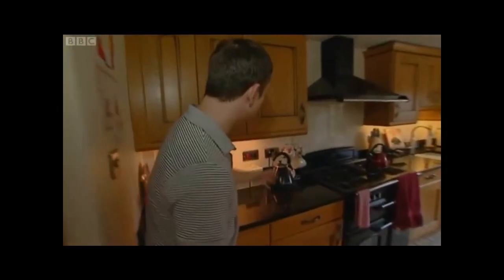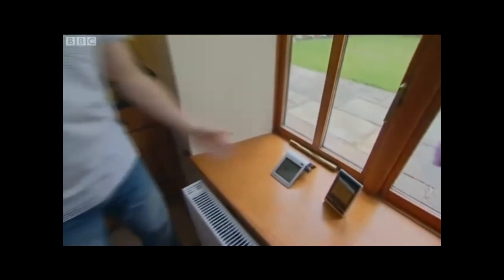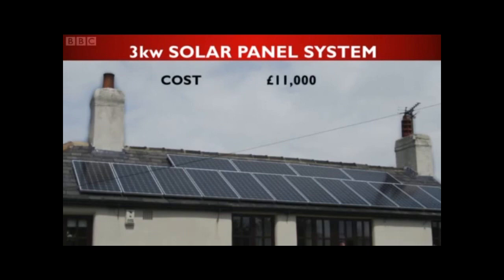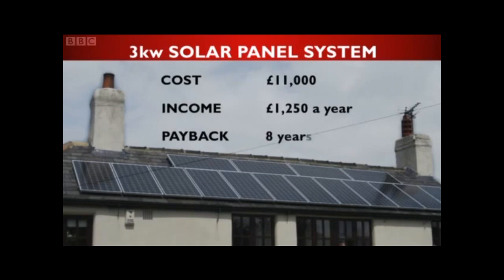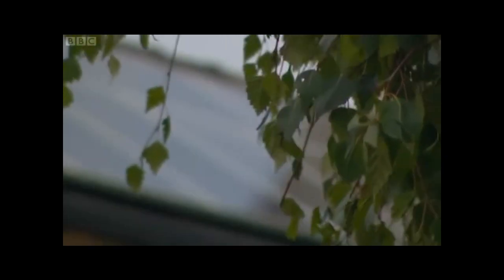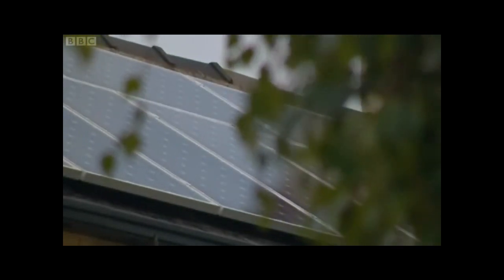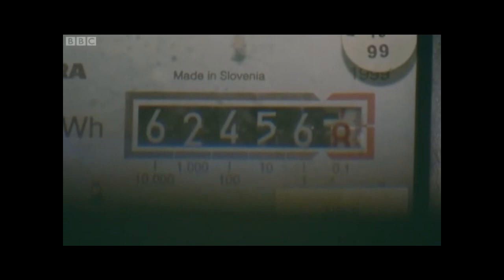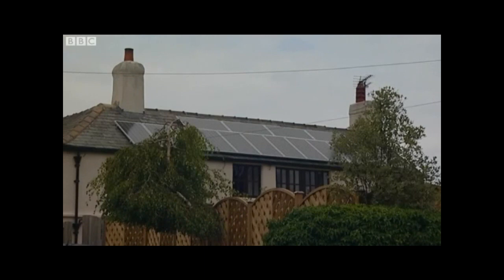BBC Look North - Advice on Solar Panels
Andrew Cooper, Manager of the Energy Saving Trust advice centre for South and West Yorkshire, provides homeowners with tips on investing in solar technology following Paul Hudson's (BBC Weatherman and Climate Change Correspondent) recent installation.